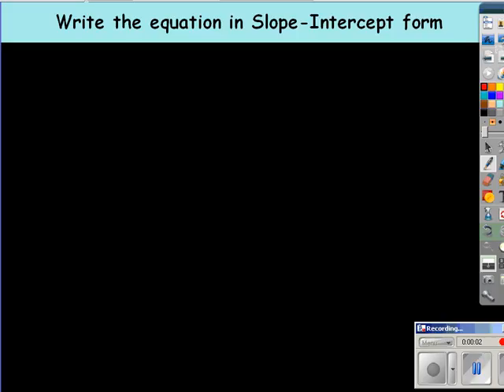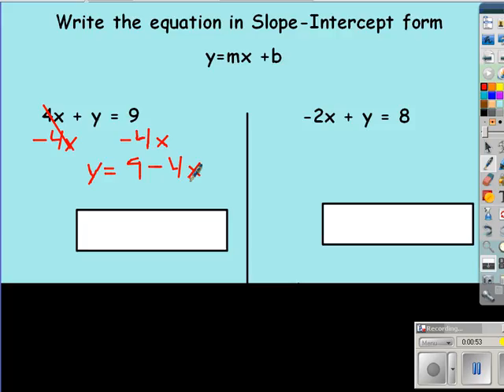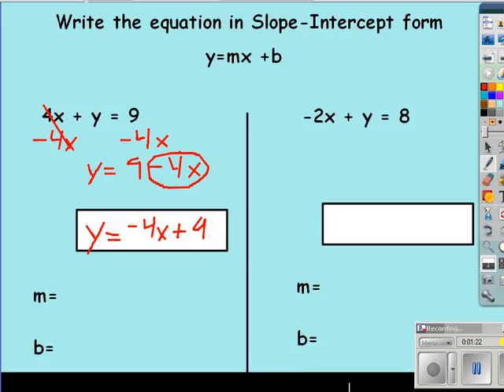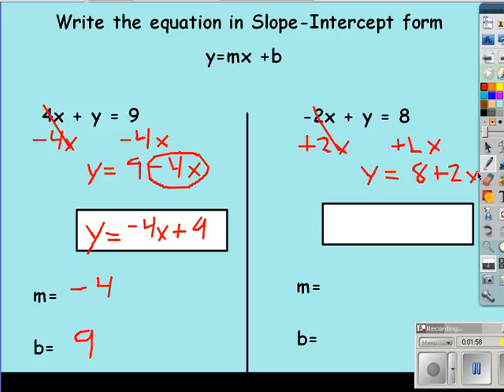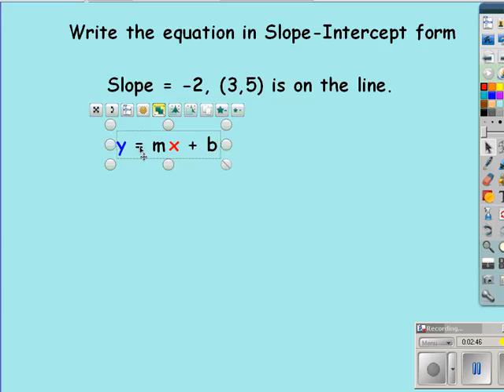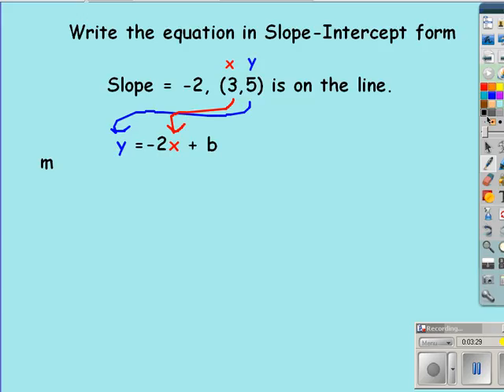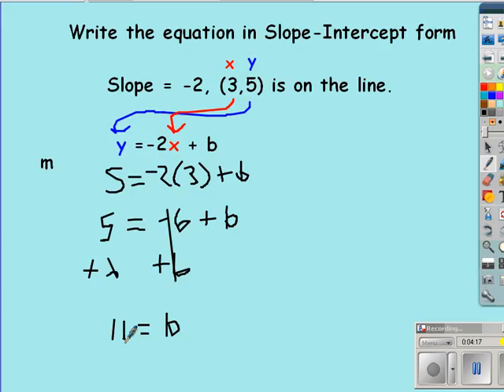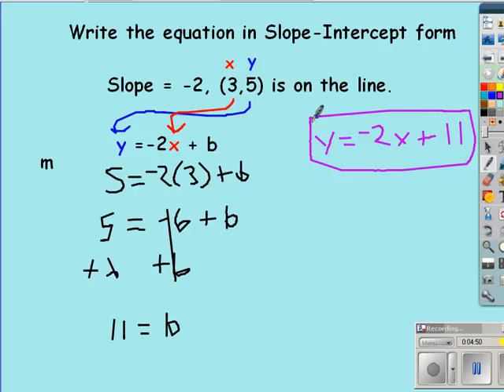Slope-Intercept Part II